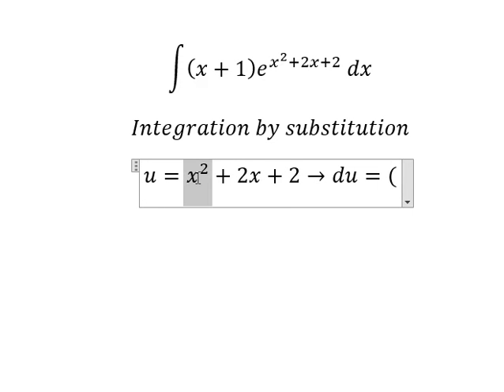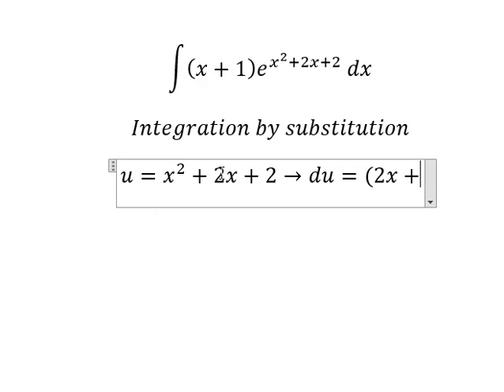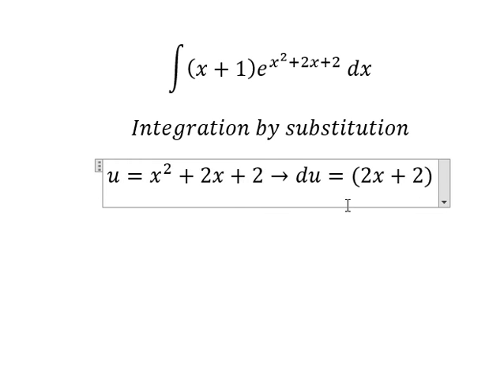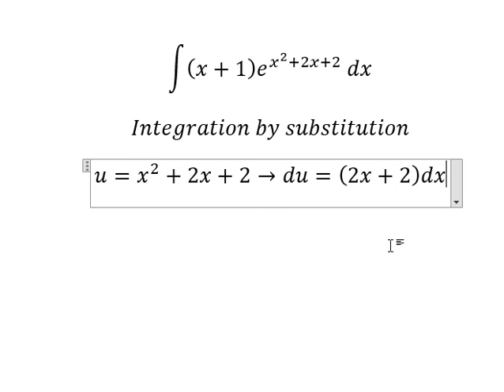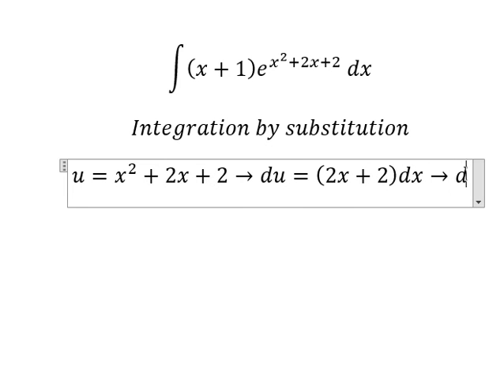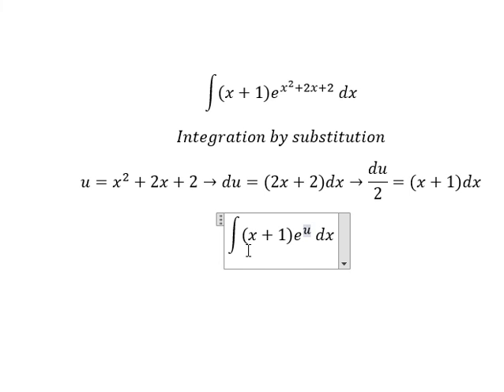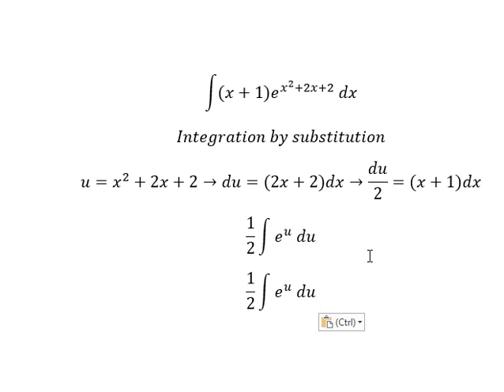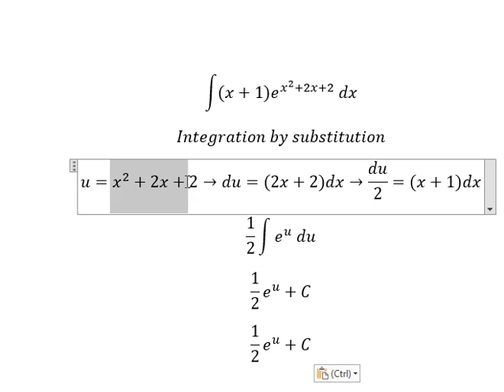Calculus Help: Integral ∫ (x+1) e^(x^2+2x+2) dx- Integration by substitution